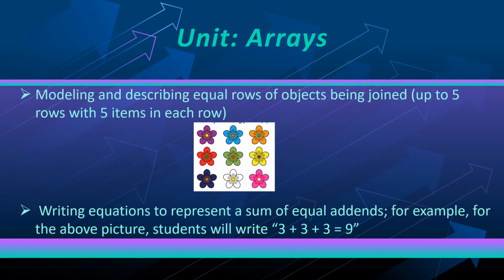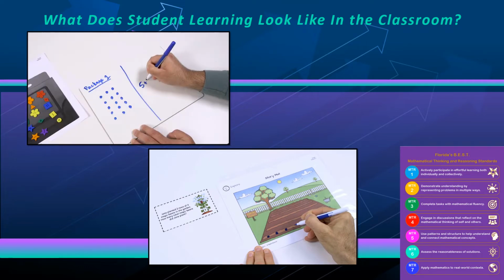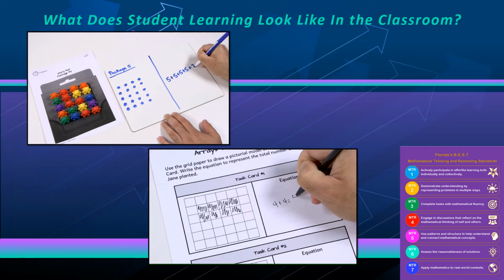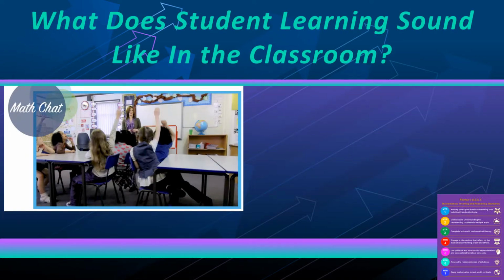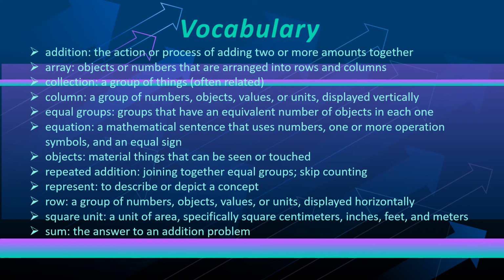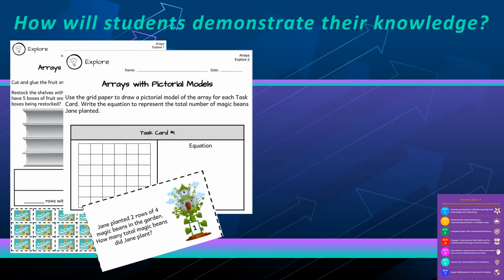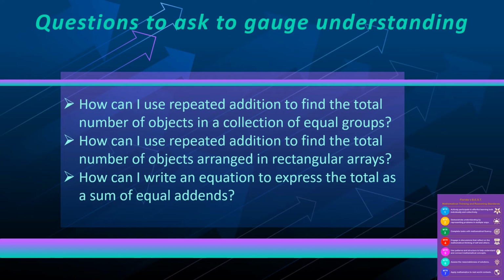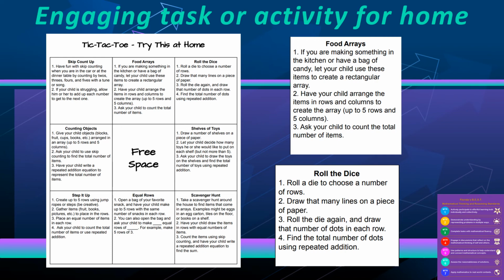BEST Practices Grade 2 Arrays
What could instruction in the mathematics look and sound like in 2nd grade arrays?  The videos in this series present examples of STEMscopes resources in action in the elementary mathematics classroom.